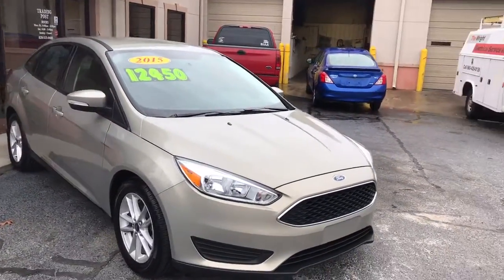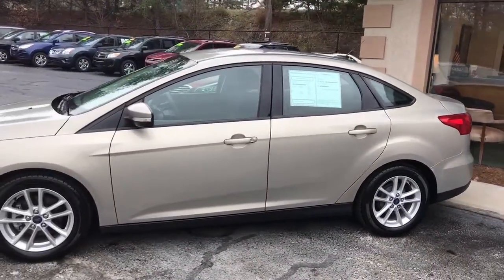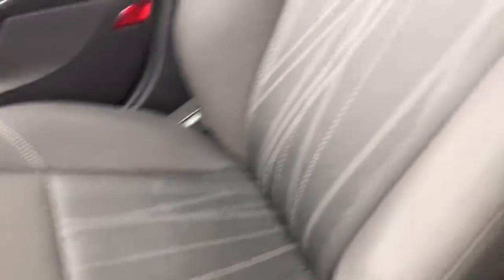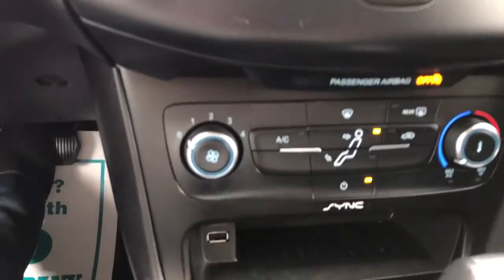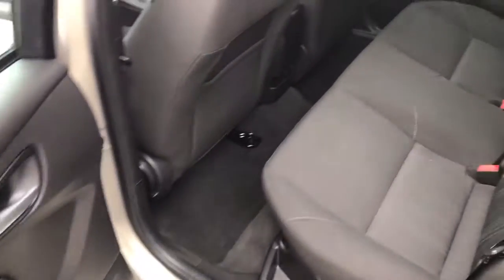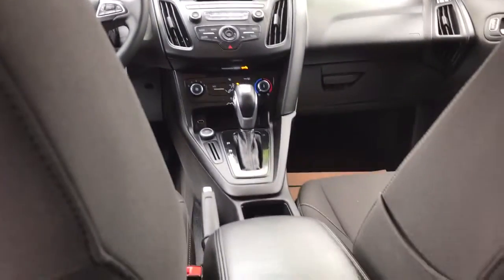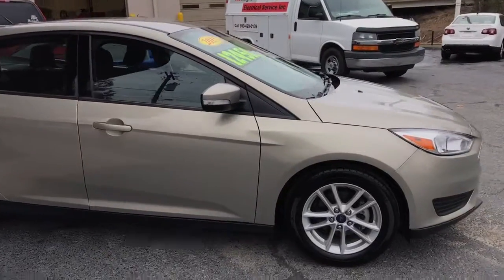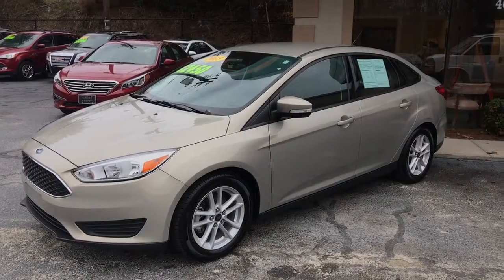H8493 2015 Ford Focus tradingpostcars.com tradingpostcars.com